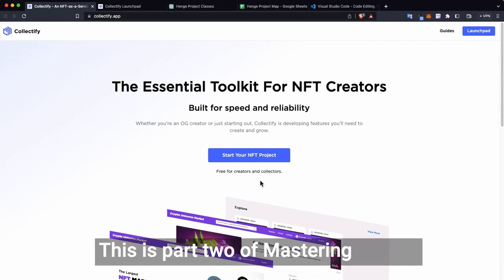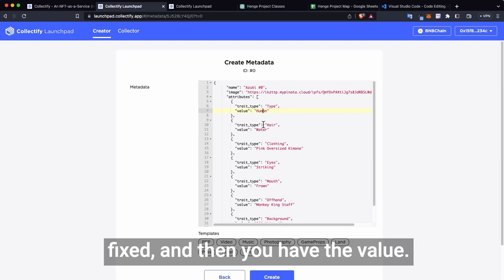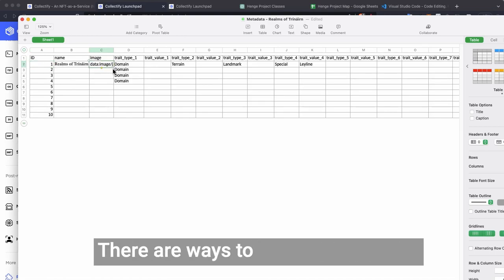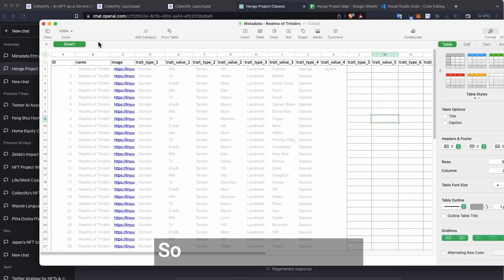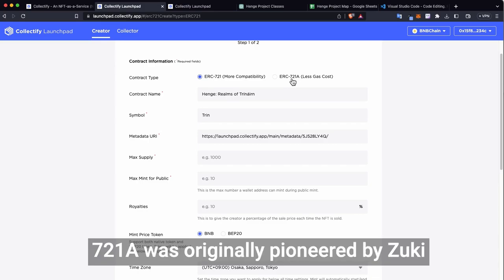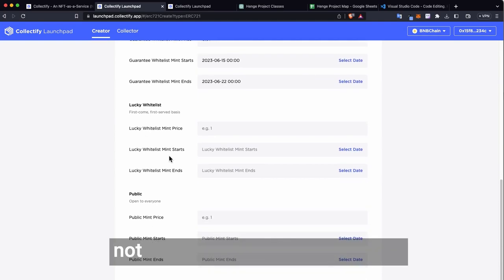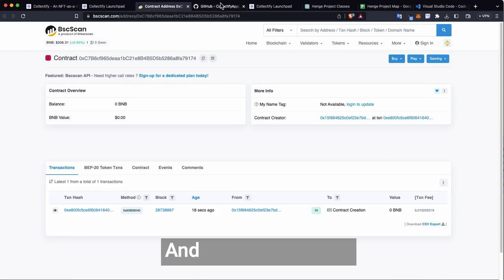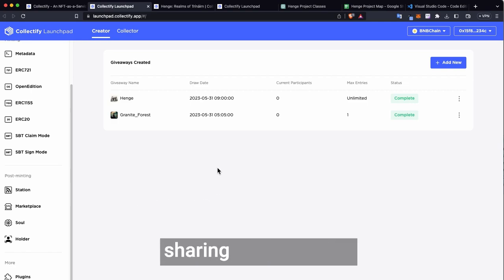[Mastering Collectify] How to Create a Metadata Collection and an ERC721 Contract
In this tutorial, we will guide you through the process of creating a metadata collection and an ERC721/ERC721A/SBT Claim Mode contract with step-by-step instructions.

The Multichain No-code NFT Toolkit Offering:
🛒 Customizable Marketplaces